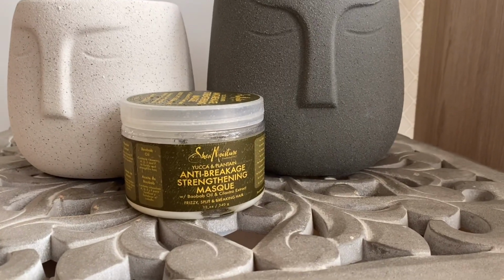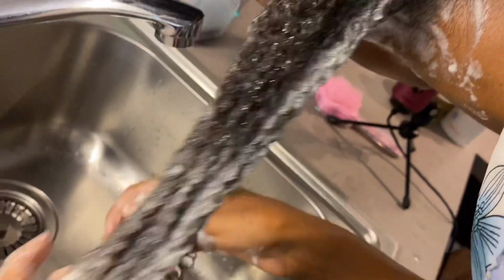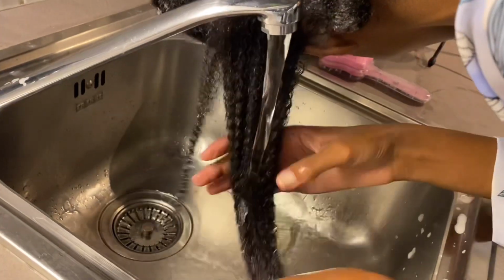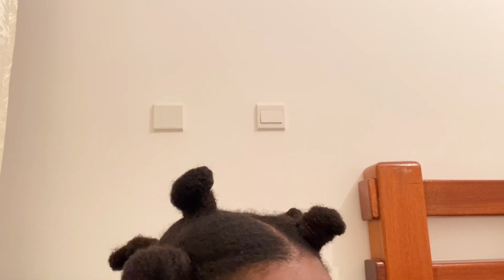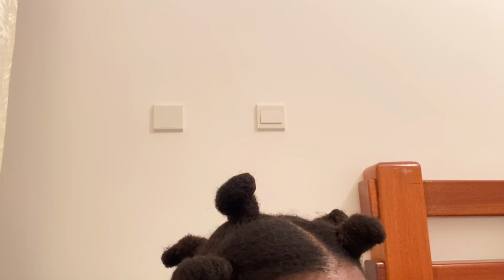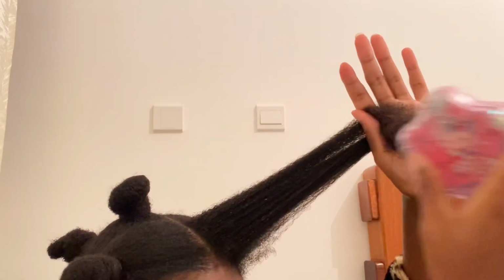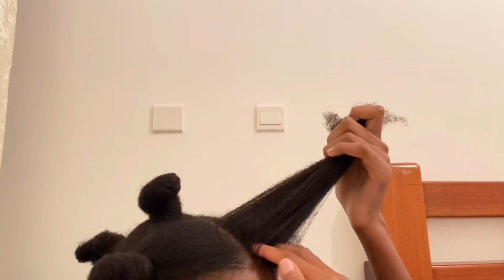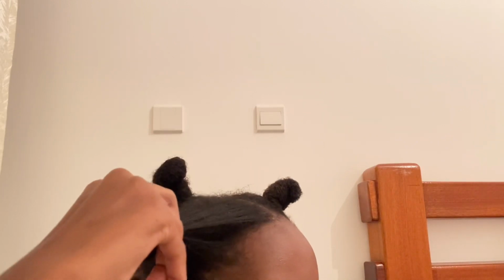MY SIMPLE WASH DAY ROUTINE (START TO FINISH) NATURAL HAIR 4C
Hi!
Watch my simple wash day routine to see how I clean my healthy natural 4C ish hair.